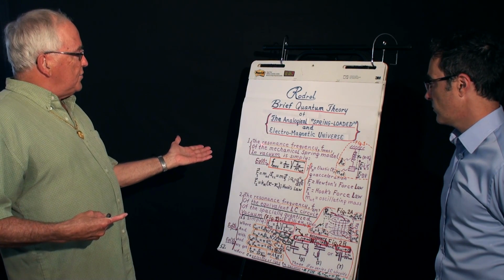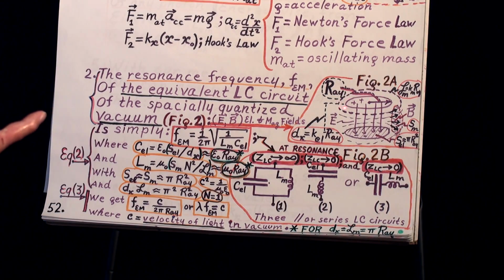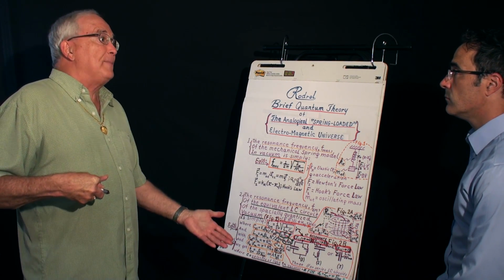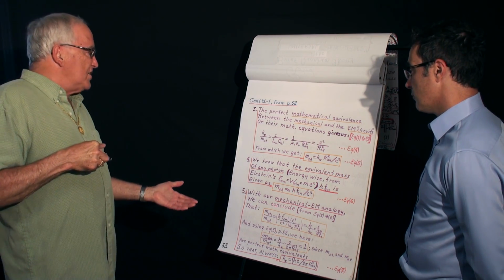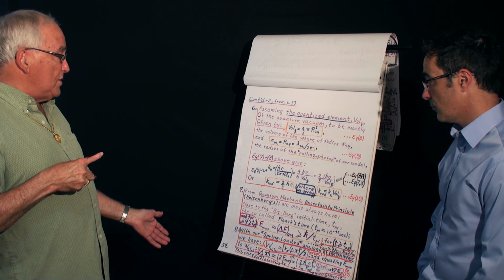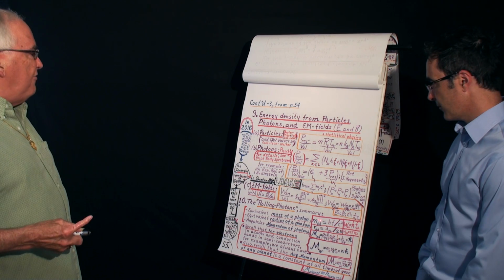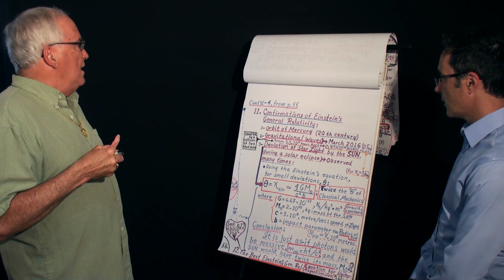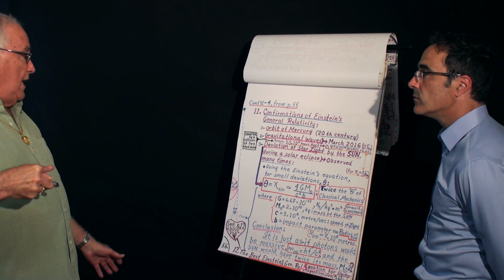QM-3: Rodrol Quantum Mechanics, EM-Spring Universes & Einstein's General Relativity